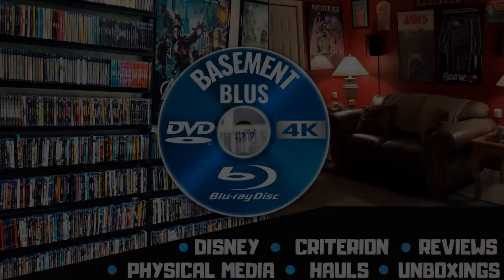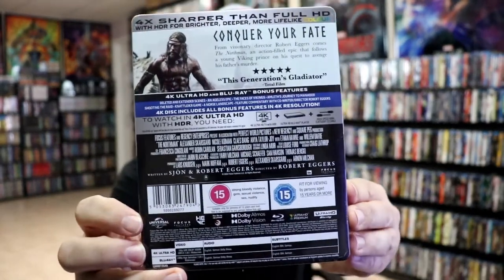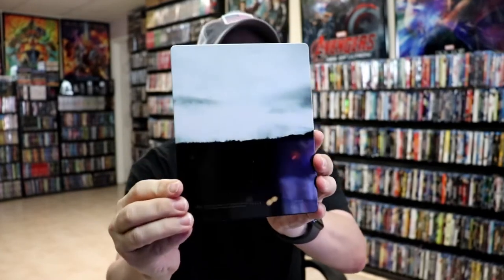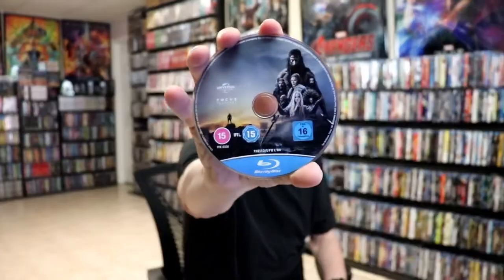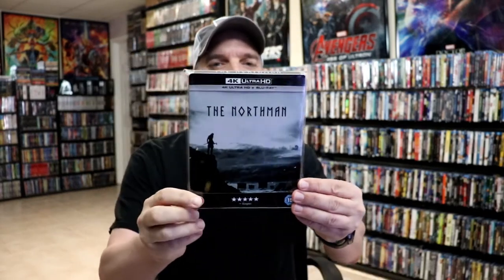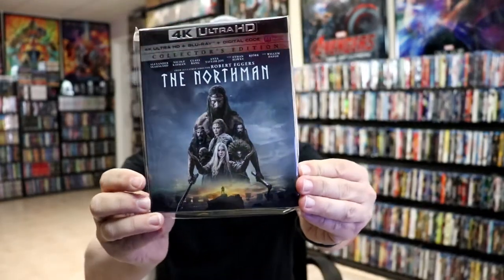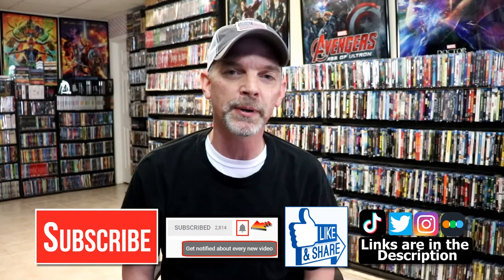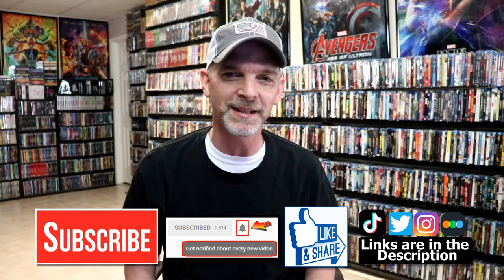The Northman Zavvi Exclusive 4K Ultra HD Limited Edition Steelbook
Check out the Zavvi Exclusive 4K Ultra HD Steelbook for The Northman!

► Add the 4K Ultra HD to your collection
► Add the Blu-ray to your collection